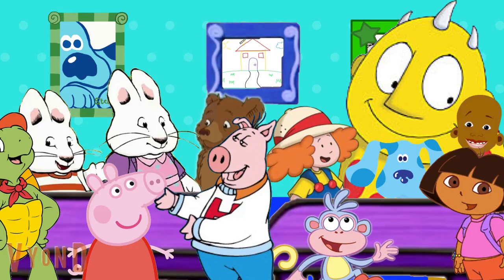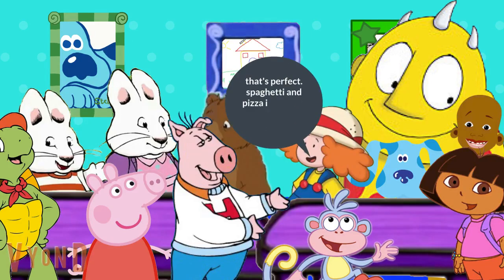the nick jr school: s1 ep 2: pizza day: part 4